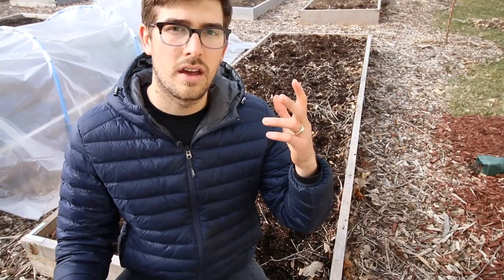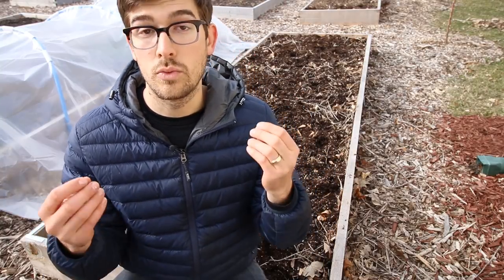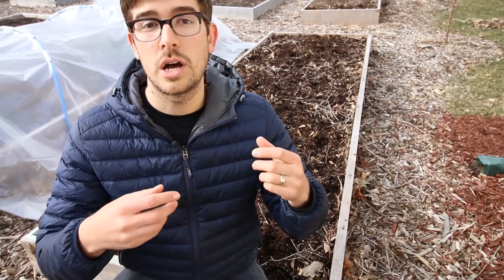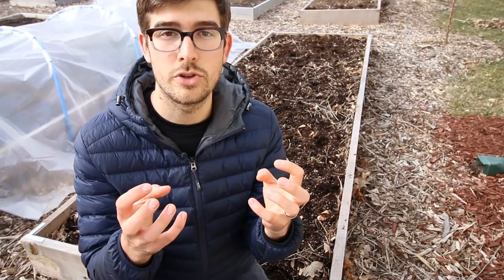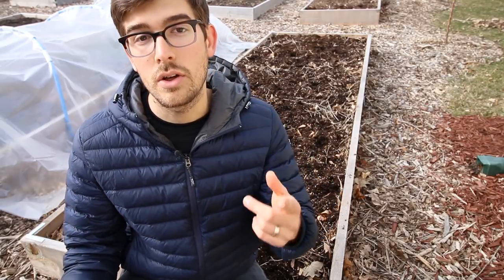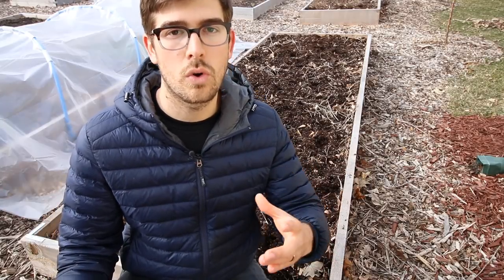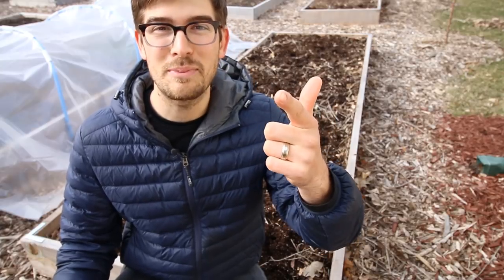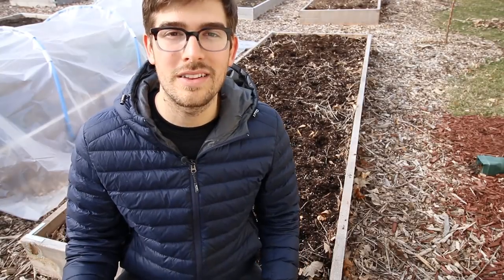Autopilot Gardening - Raised Beds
In this episode of autopilot gardening we are talking about raised beds, the benefits of them, how they reduce work for me as a gardener, and help to bring me closer to an auto pilot garden.

450+ varieties of Heirloom & Non-GMO Vegetable seeds .99/pack, fertilizer, garden tools, blog & More